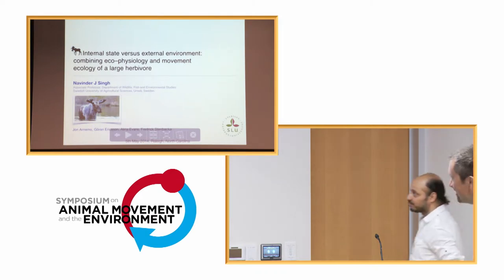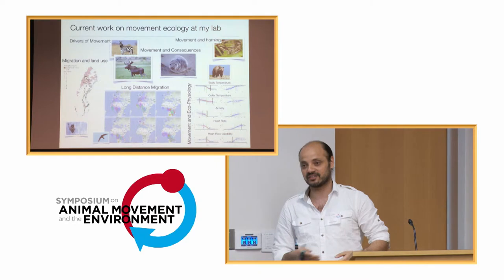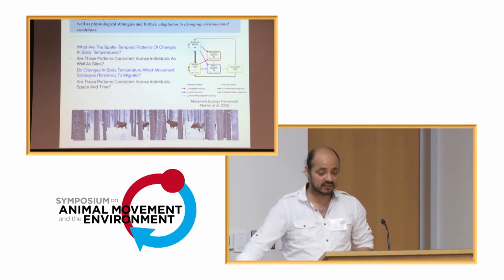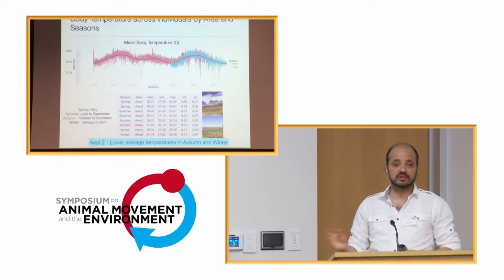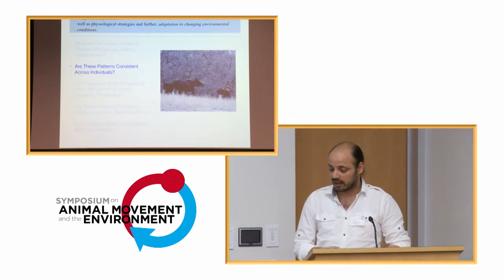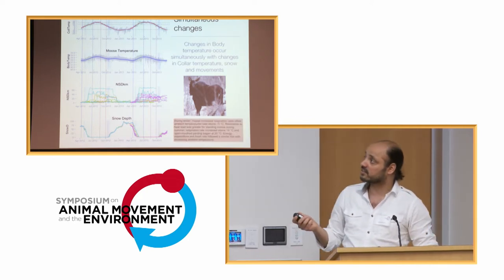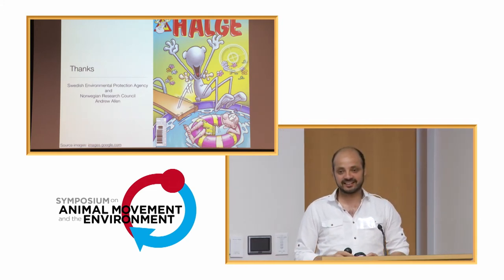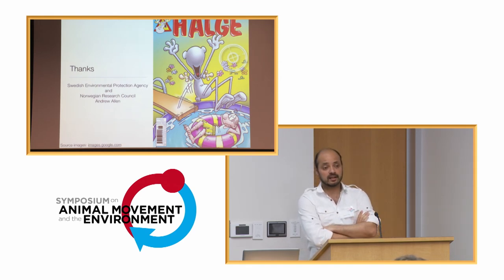AMoveE 2014: Navinder Singh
This talk was presented by Navinder Singh on 5 May 2014 as part of the Symposium on Animal Movement and the Environment, held at the North Carolina Museum of Natural Sciences in Raleigh.

Singh N, Arnemo JM, Evans A, Stenbacka F, Ericsson G, 2014, "Internal state versus external environment: combining eco-physiology and movement ecology of a large herbivore"

Abstract: How will animals respond to changing climate is a fundamental question in ecology and evolution. Large animals in northern latitudes are especially vulnerable as they are heat sensitive and may require a variety of adaptations (internal and external) to cope with the warming north. Such studies require novel methods of monitoring animals. We tracked moose (Alces alces) equipped with GPS collars and novel abdominal temperature loggers for a two-year period to understand their movement patterns and simultaneous changes in body temperatures. These patterns were then related to external environmental variables to study the changes in internal state in response to external environment, using generalized additive mixed models (GAMMs). The mean daily body temperature of individuals ranged from 37.09°C to 39.92°C. The lowest body temperatures were recorded in March and April and highest during July, when ambient temperatures were also highest. The body temperatures started rising around mid April and increased till late June and started to drop at the end of July and continued to drop until end of September. There were no significant differences in body temperatures between migratory and resident moose, however across areas; the body temperature was on an average slightly higher in the area at a higher elevation. In this first study measuring the internal state of a northern herbivore, we discuss our results in context of movement and habitat use of moose at multiple scales and relate them to changes in ambient temperature, snow regimes, habitat composition and individual fitness.